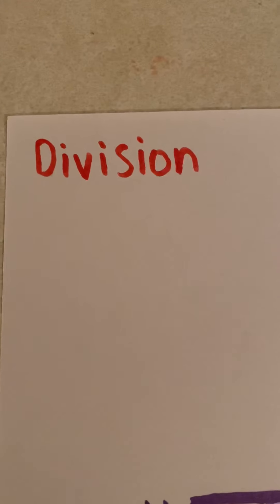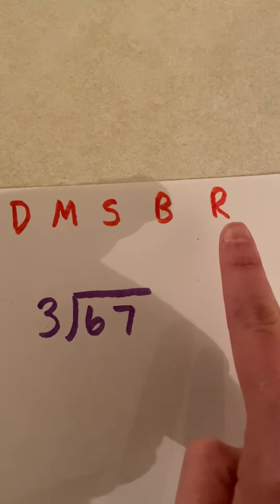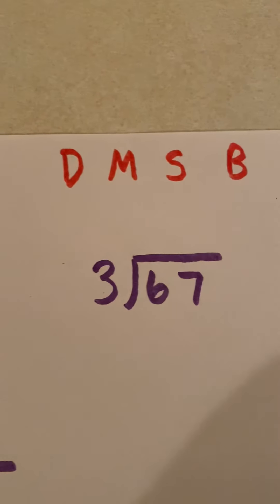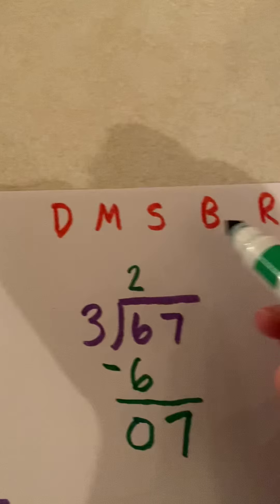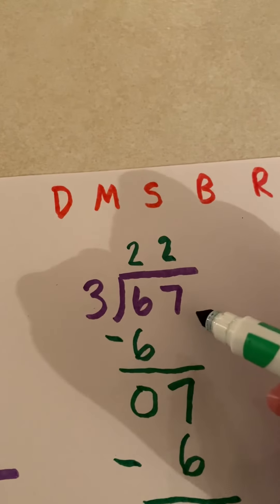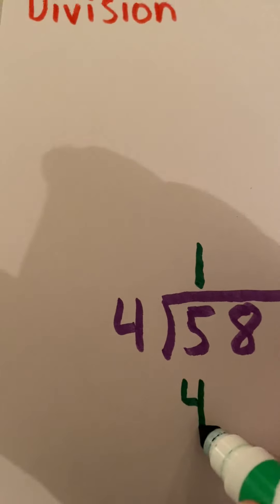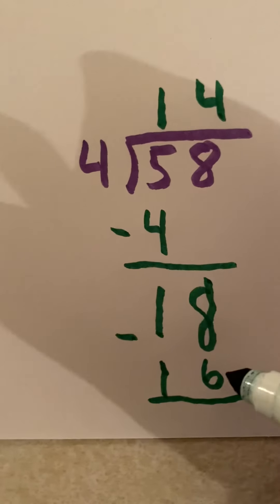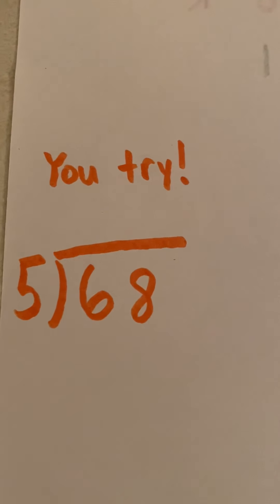Long Division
Solve problems using division